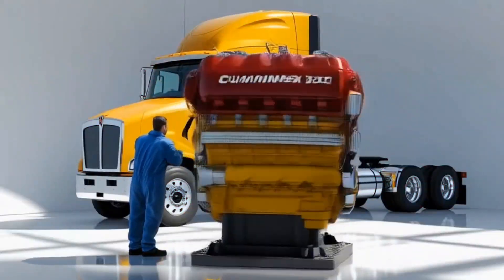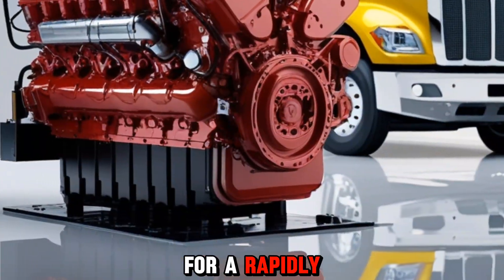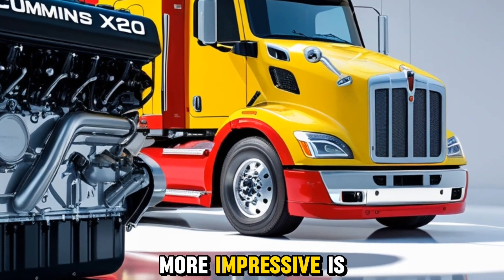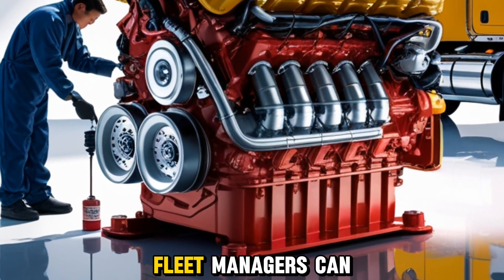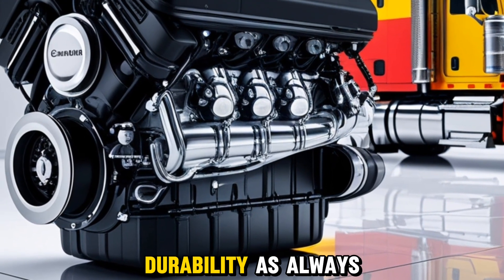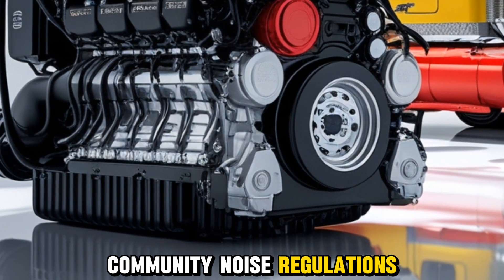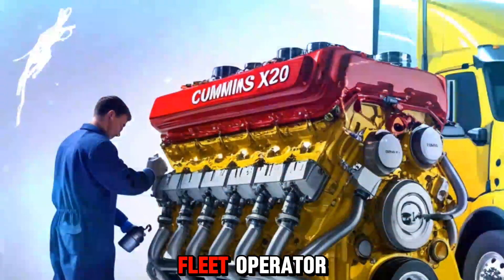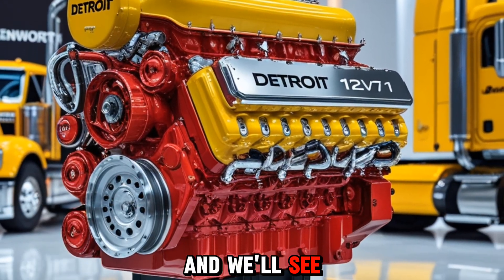“😱Cummins X20 2026 – The Most Powerful & Future-Ready Truck Engine Yet!”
Introducing the Cummins X20 2026 – the most advanced and fuel-flexible engine ever built for the future of trucking! 🔥

In this video, we explore everything that makes the Cummins X20 a game-changing powertrain. With support for diesel, hydrogen, natural gas, and biofuels, it delivers up to 600 horsepower, 2600 Nm of torque, and a 10% increase in fuel efficiency — all while meeting the strictest global emissions standards like EPA 2027 and Euro VII.

Cummins has engineered a truly future-ready engine that blends raw power, smart diagnostics, and clean technology into one durable and modular platform. Whether you're a fleet manager, truck enthusiast, or just love cutting-edge diesel tech, this is the engine you’ve been waiting for.

✅ Fuel-Agnostic Platform
✅ Smart Engine Monitoring
✅ High Durability & Low Emissions
✅ Built for Long-Haul & Vocational Use
✅ Hydrogen-Ready Internal Combustion Engine